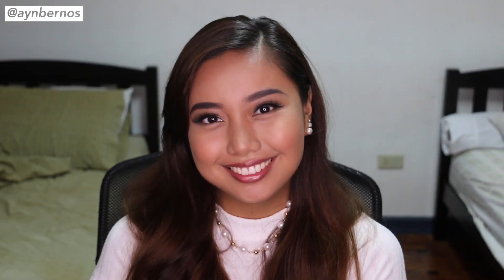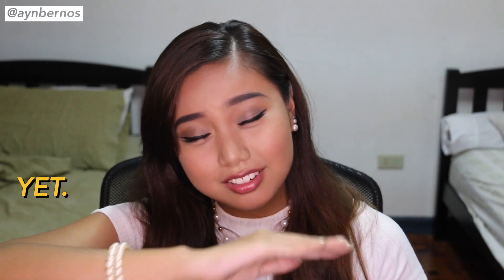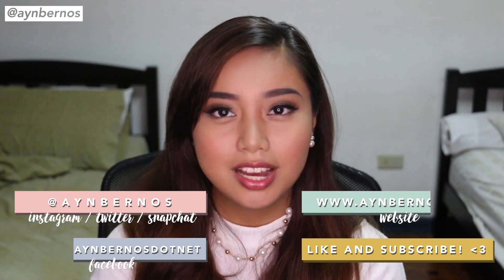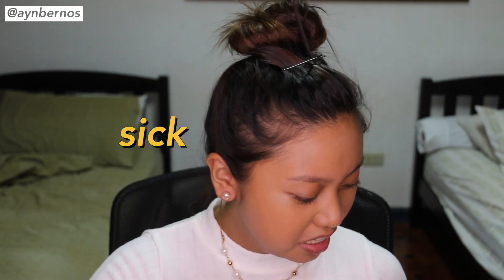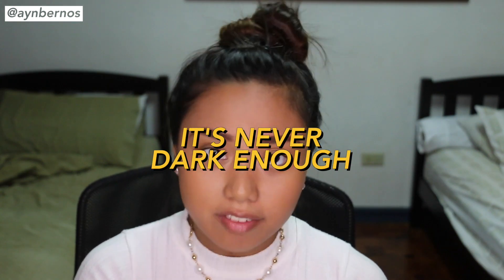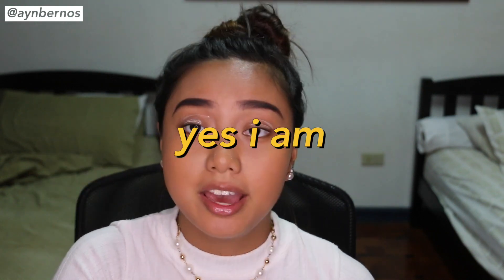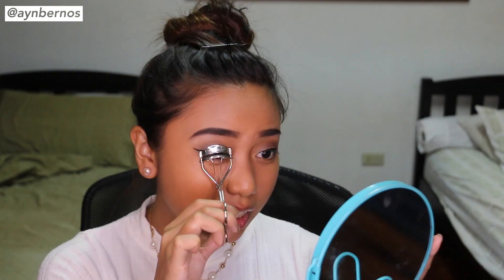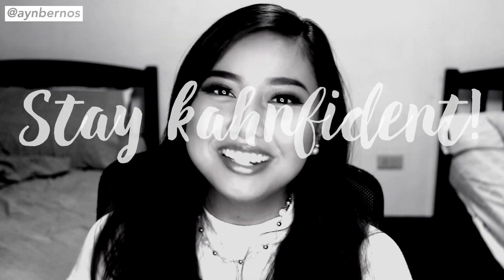NOT A TUTORIAL | Veronica Lodge Makeup | Ayn Bernos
Not a beauty guru. Not a tutorial.

1. Maybelline Baby Skin Pore Eraser
2. Clinique Beyond Perfecting Foundation + Concealer (#17 Nutty)
3. Maybelline Fashionbrow Duoshaper
4. Barry M. Brow Kit
5. Maybelline Instant Age Rewind Eye Concealer
6. Makeup Revolution Redemption Palette
7. City Colour Contour Effects Kit
8. Nichido Bare Basic Palette
9. Makeup Revolution Vivid Baked Highlighter
10. MAC Viva Glam IV lipstick

Hey guys, it's ya girl Ayn. I create videos on travel, lifestyle, and confidence, three times a week, every single week -- or when I can.

I am a lot of things, but I can narrow them down to the following: Vlogger. Writer. Speaker. Entrepreneur. Advocate. Morena.

With love,
Ayn